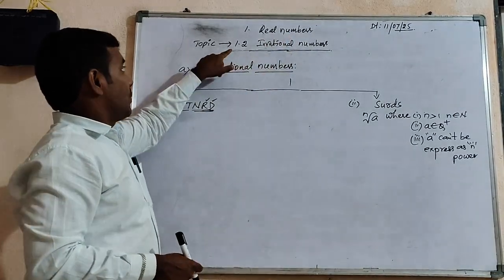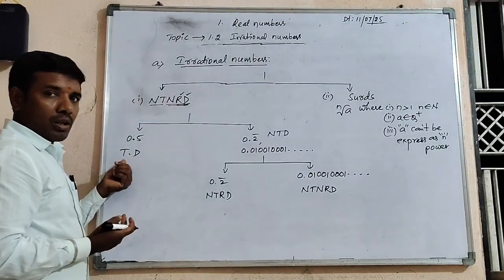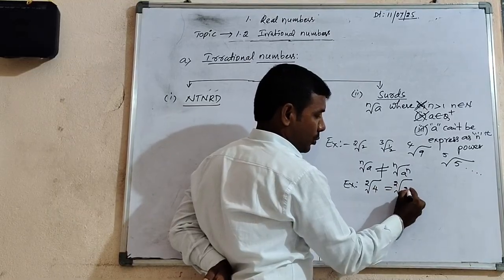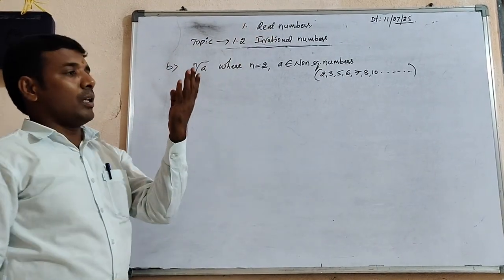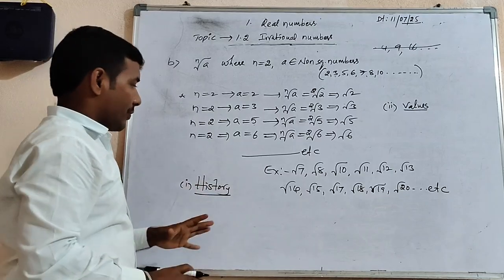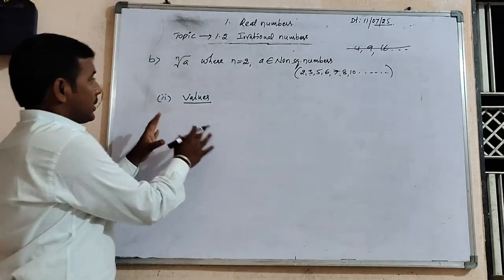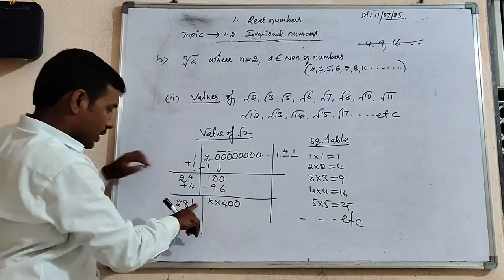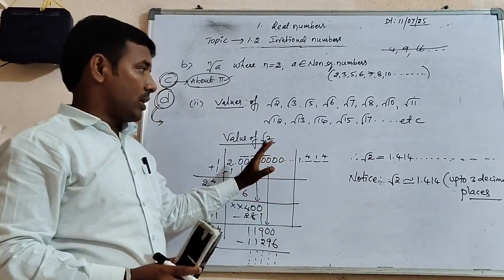9th class: (2nd video) 1.Real numbers (Sub Topic :1.2 Irrational numbers)